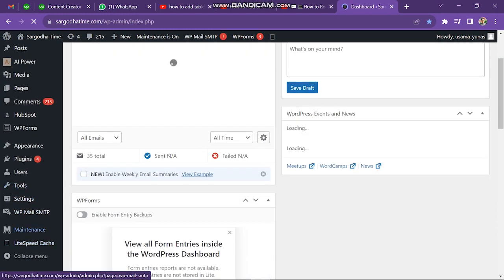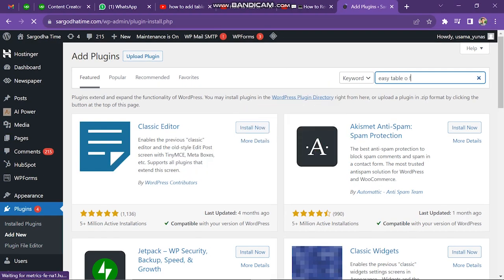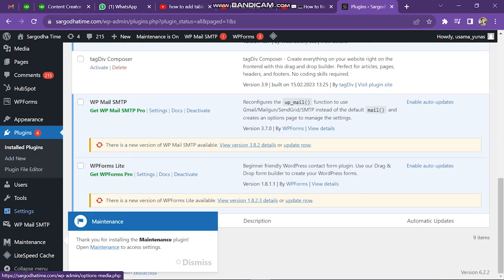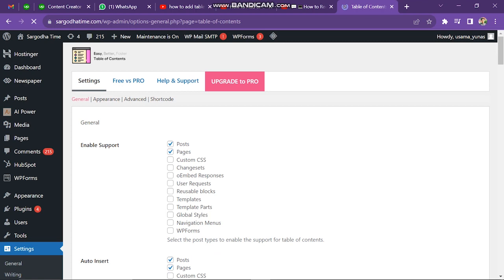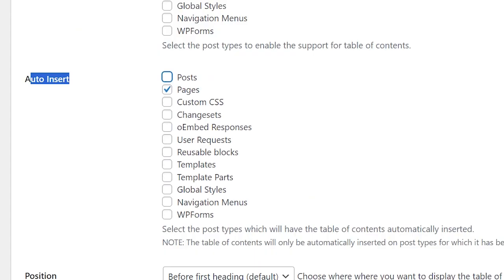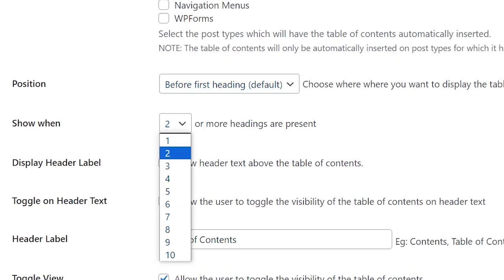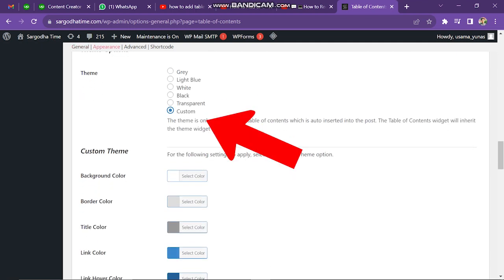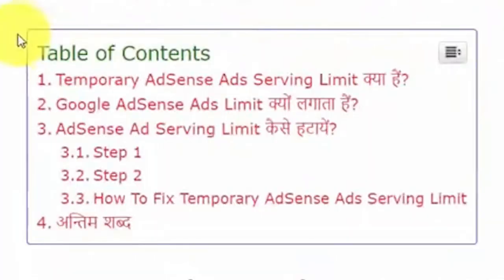ADD TABLE OF CONTENTS TO WORDPRESS ( A COMPLETE GUIDE)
In this captivating and informative video, we delve deep into the world of WordPress and show you how to add a Table of Contents to your website effortlessly. Whether you're a seasoned WordPress user or a complete beginner, this video has something exciting in store for you!

0:00 INTRO
0:07 TUTORIAL